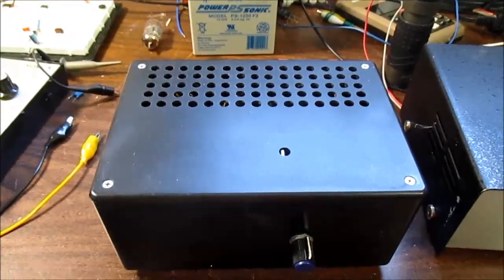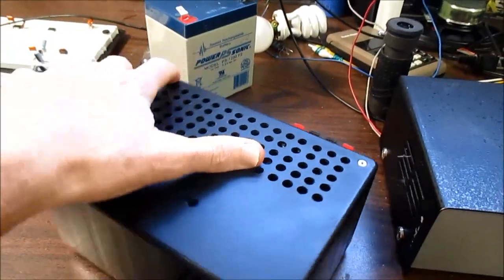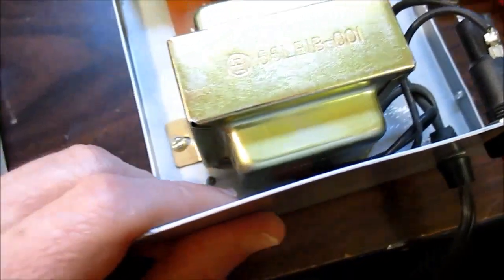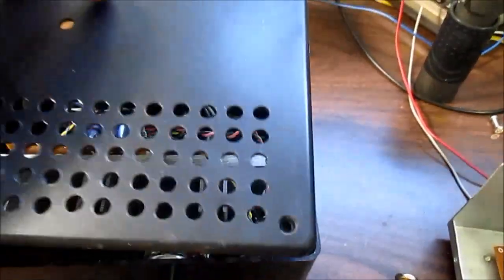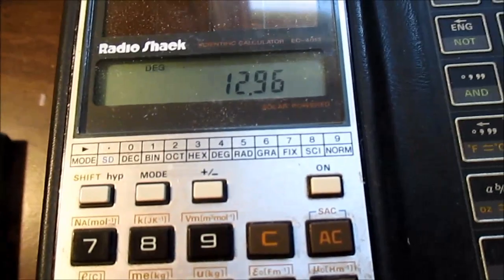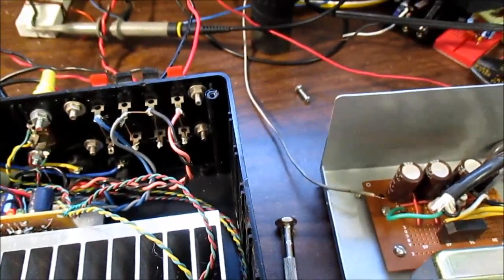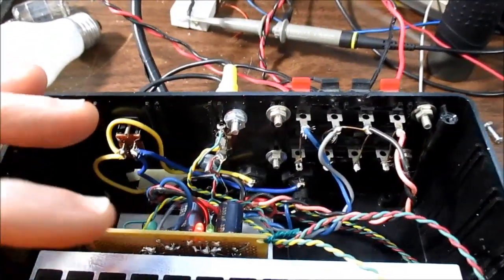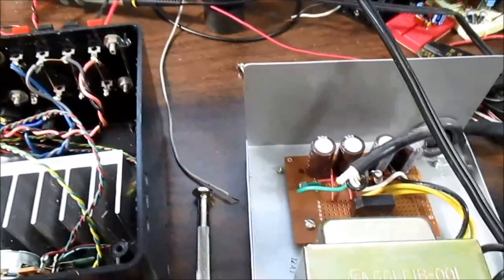Small stereo amplifier TDA2050 power consumption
Power and consumption measurement of a small amplifier. Also discuss the problem using undersized filter capacitors.